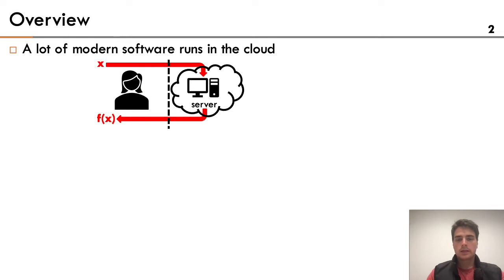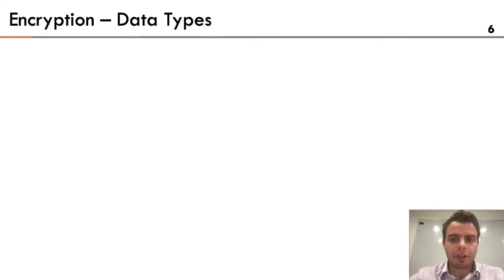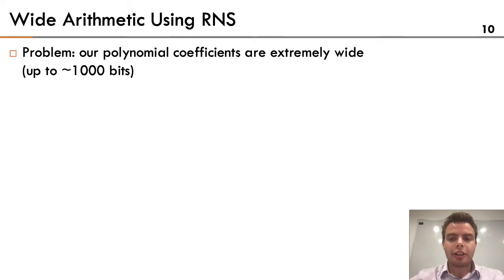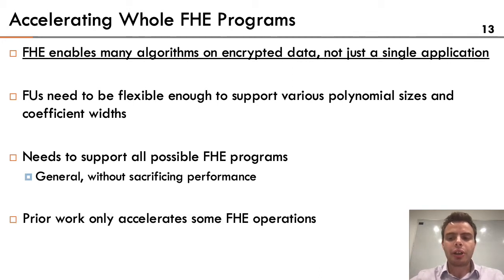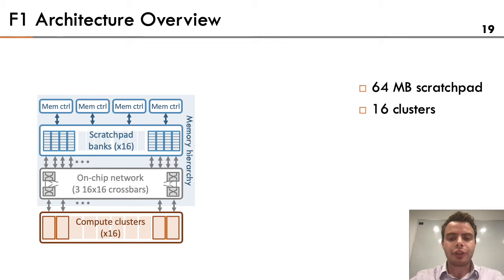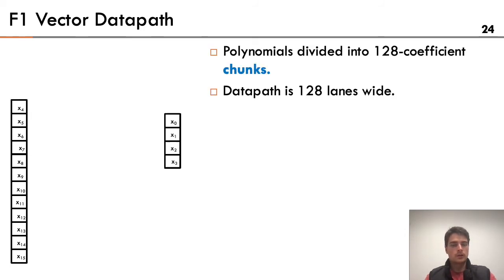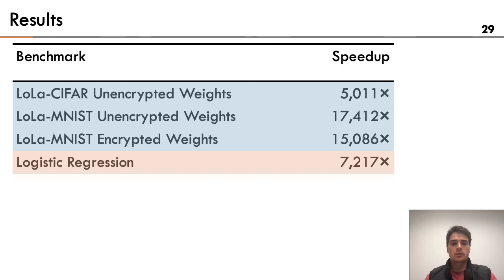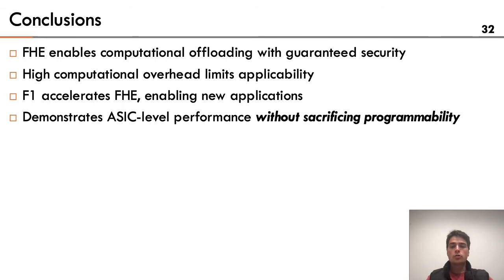MICRO'21 - F1: A Fast and Programmable Accelerator for Fully Homomorphic Encryption (Full Talk)